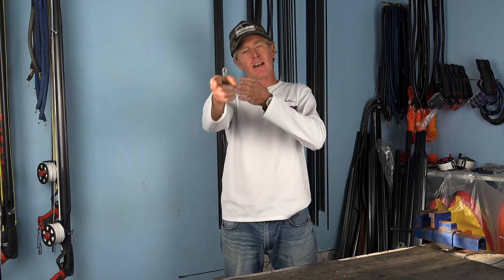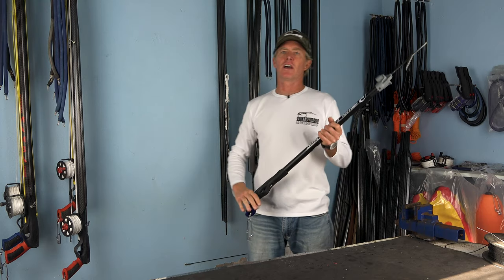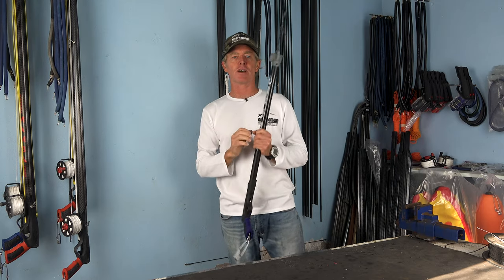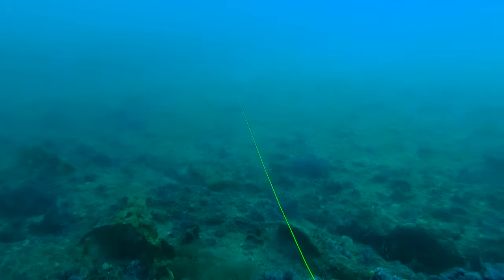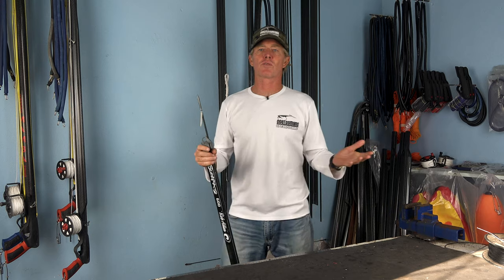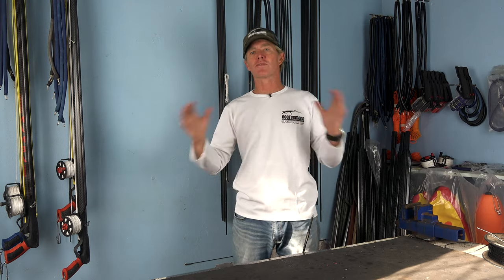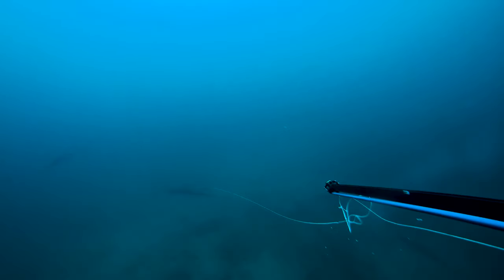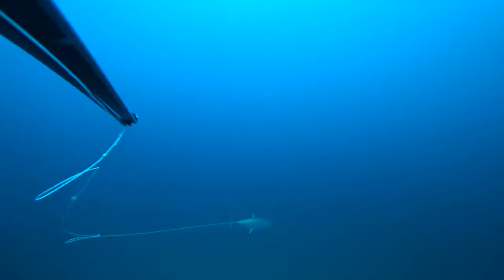Spearfishing Aiming Tips | Techniques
In the previous spearfishing video I covered 8 tips to ensure your speargun is shooting straight. You can check that out over here if you have not seen it yet.
So now that you have eliminated all the things that will cause you to be inaccurate, we can now start looking at some spearfishing aiming techniques.

Let's look at some aiming techniques and how and when to use them.
Essentially there are two ways guys take shots. Guys either aim down the barrel or they 'point and shoot'. Often this Point & Shoot is more instinctive and does not rely on ‘aiming’ at all.

A really handy tip I learnt a few years ago is the ‘Poke & Shoot’ This is a technique I have subsequently taught to guys new to the sport as well as those old school guys stuck in their ways. This is a sure fire way to improve your spearfishing accuracy and grow in confidence. It also helps you move away from relying on aiming down the barrel and transition into a ‘Point & Shoot’ style of shooting. As well as a host of other good things.

0:00 Introduction
01:00 Speargun Aiming Tips & Techniques
01:44 Aiming down the speargun
02:40 Pro’s to aiming down the speargun
02:50 Con’s to aiming down the speargun
07:18 The ‘Point n Shoot’ Technique
08:48 ‘Point n Shoot’ on Bronze Bream
10:49 Pro’s of Point and Shoot technique
11:23 Con’s of Point and Shoot technique
12:05 Which is the best aiming technique?
13:02 ‘Point n Shoot’ on Cobia
13:28 The ‘Poke n Shoot’
14:03 How to use the‘Poke n Shoot’
14:48 Example of Aiming with the ‘Poke n Shoot’
16:03 Example 2 of Aiming with the ‘Poke n Shoot’
18:29 Recap on Spearfishing aiming tips and techniques

Specialised safari concepts for the exceptional spearfisherman.

In case you'd like to reach me...